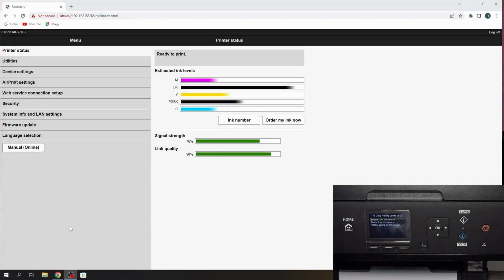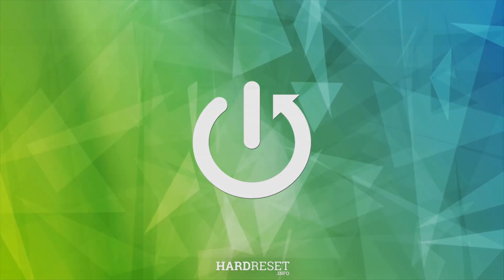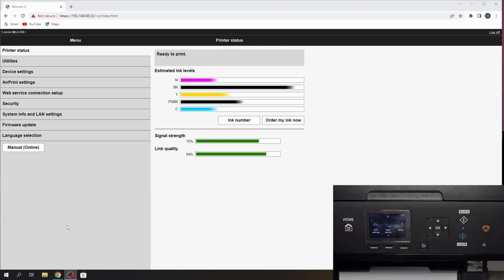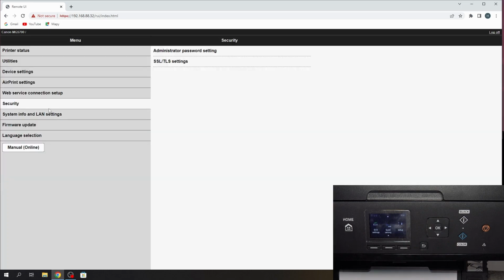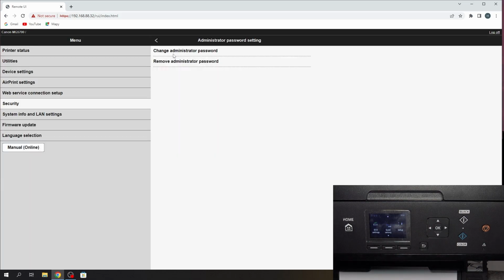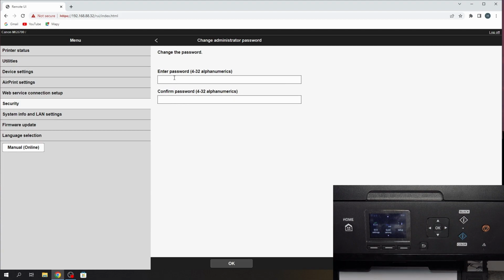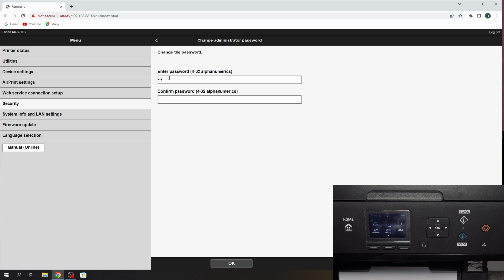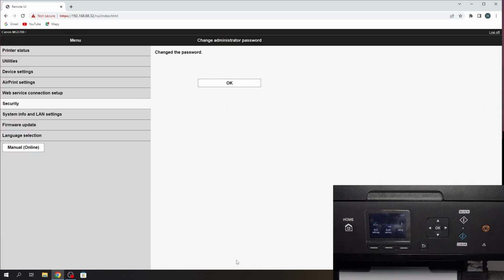How to Change the Admin Password on Canon MG5700 series / Remove admin password from Canon Pixma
More info about your household devices you can find here: hardreset.info

In this tutorial, we'll guide you through the process of changing or removing the admin password on your Canon MG5700 series printer or Canon Pixma printer. The video demonstrates how to access the printer's settings and navigate to the admin password section. We'll show you how to change the admin password to a more secure one or remove the password altogether. Changing or removing the admin password on your printer is a crucial step in protecting your Canon MG5700 series from unauthorized access or if you need to allow others to use the printer without the password. With the help of this tutorial, you can easily change or remove the admin password, which is a simple and straightforward process. Whether you need to change the admin password to a more secure one or remove it altogether, this tutorial is a useful resource. Follow the step-by-step instructions in the video to learn how to secure or unlock your Canon MG5700 series or Pixma printer.

How to Change or Remove the Admin Password on Canon MG5700 Series or Canon Pixma Printer?
How to Secure Your Printer with a New Admin Password?
How to Unlock Your Printer by Removing the Admin Password?